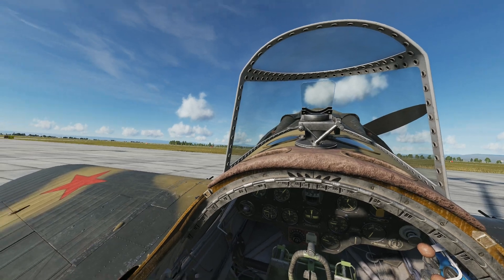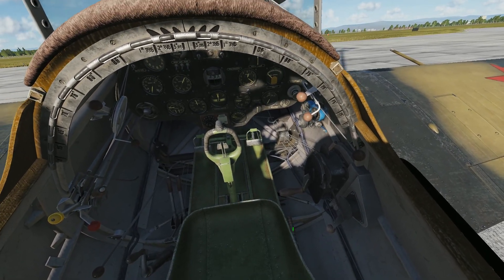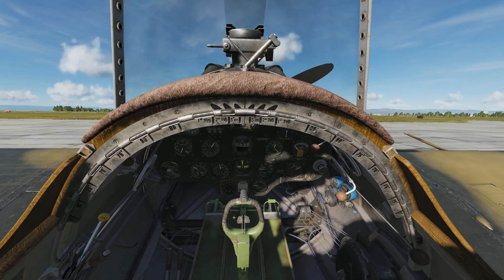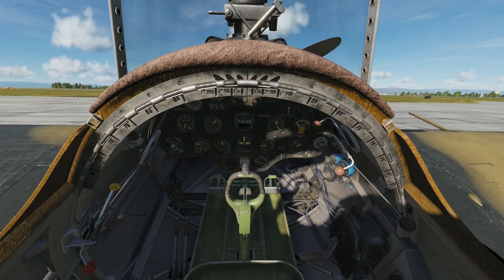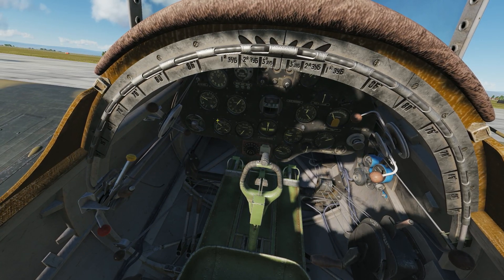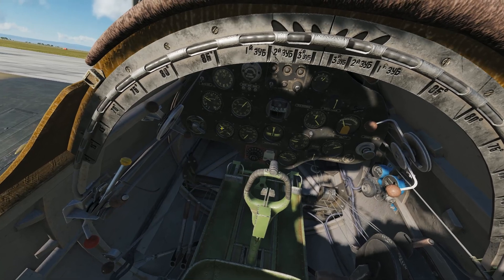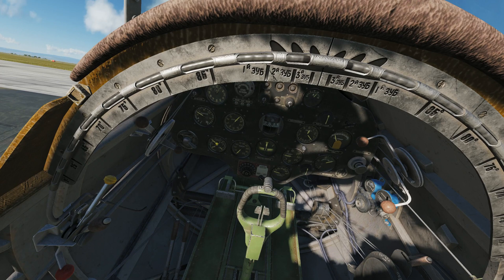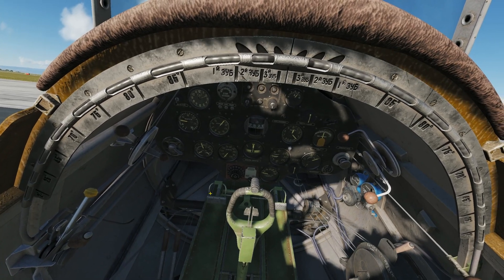DCS:World » I-16 Startup Procedure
Today I demonstrate the startup procedure for the I-16 in DCS:World.